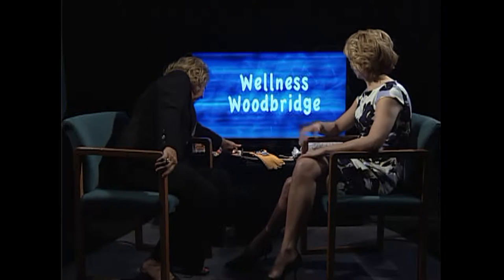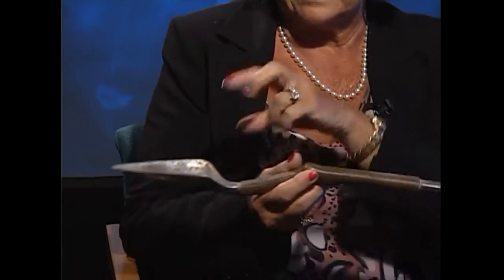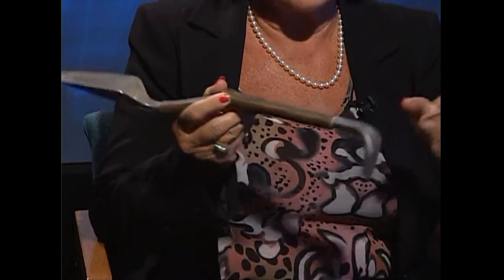Wellness Woodbridge: Gardening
Welleness Woodbridge
Topic: Gardening